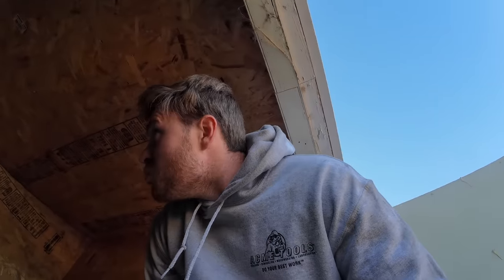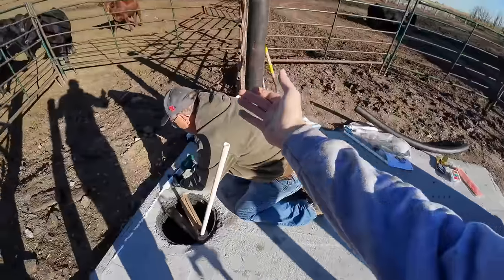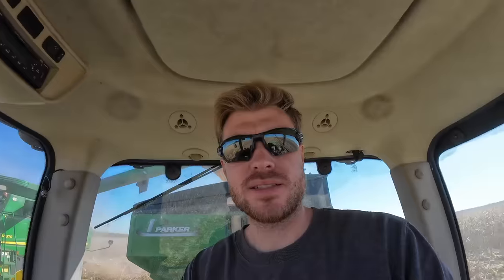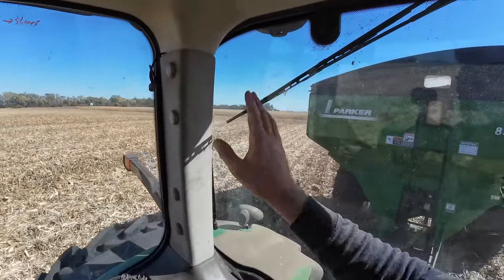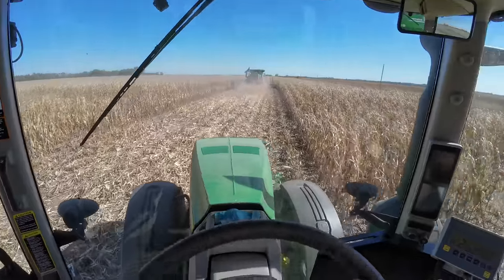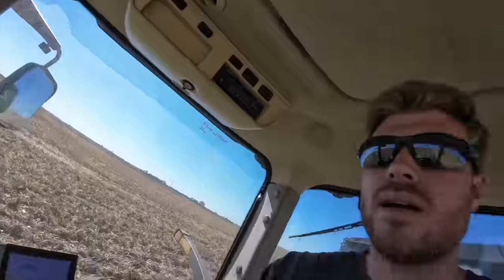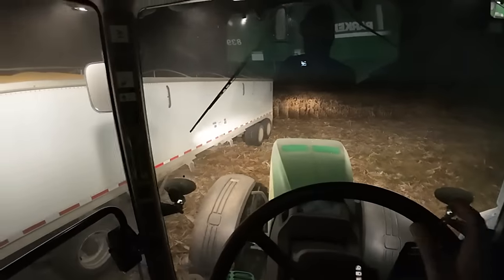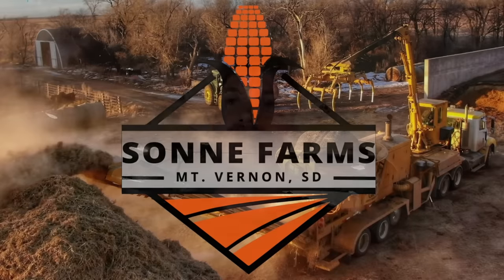Bigger and Better!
The product Brian and Cole have used for 3 calving seasons. "We haven't lost one calf from scours since we started using Optimizer"

Sonne Farms
57363